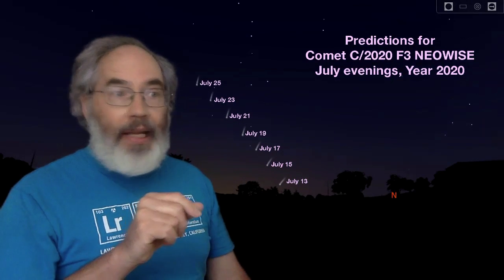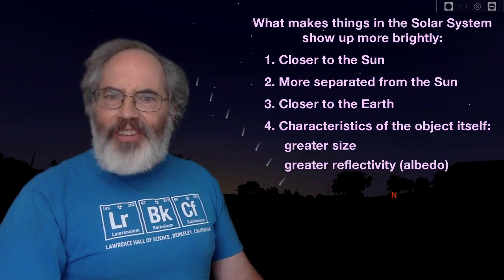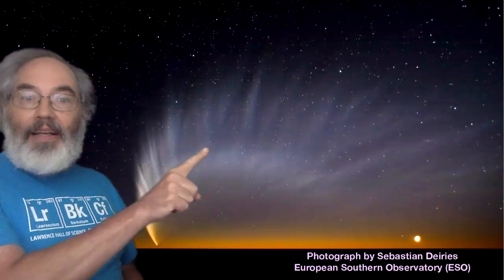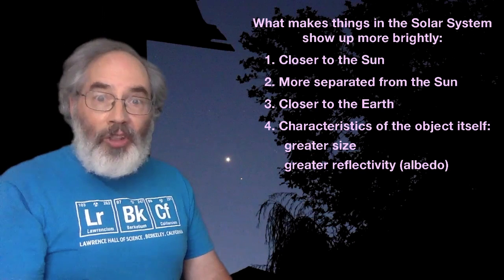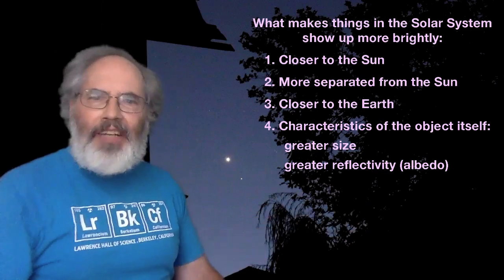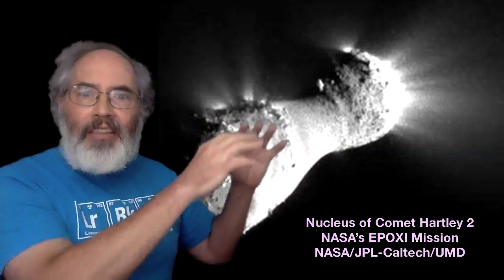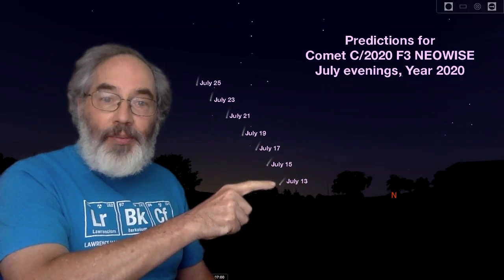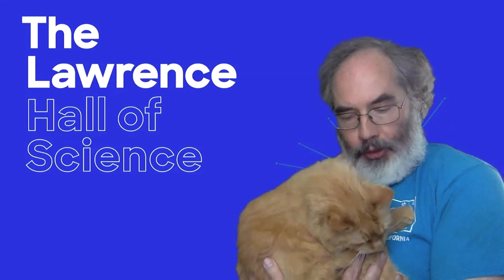Easy-to-Spot Comet in July—Don’t Miss It! A Search the Sky Activity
I have seen Comet NEOWISE and it is a good one. Many other comets do not live up to their hype. They are all worth looking for, but this is one you will probably spot easily. This video will show you how to find this comet in the evening skies in the days following July 13, 2020. You will also learn what makes comets and other Solar System objects shine.

Image of Comet McNaught  by Sebastian Deiries, European Southern Observatory (ESO)
Other images are by this video’s author or are public domain.